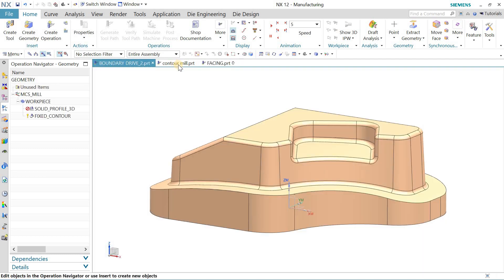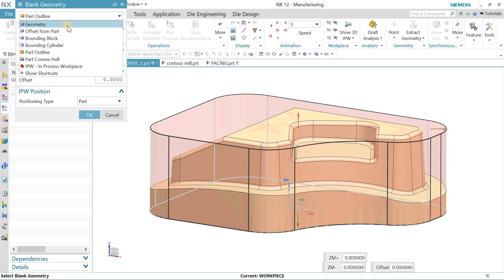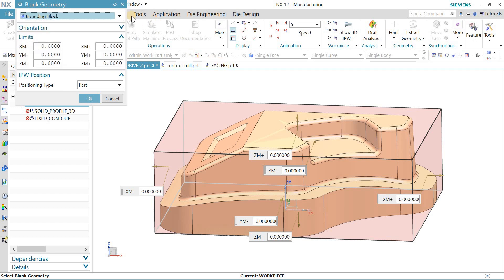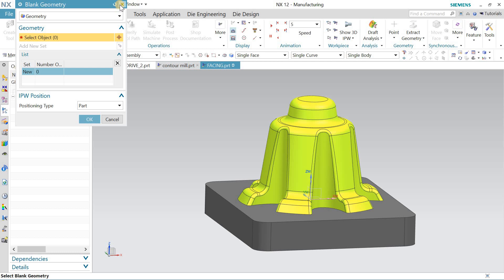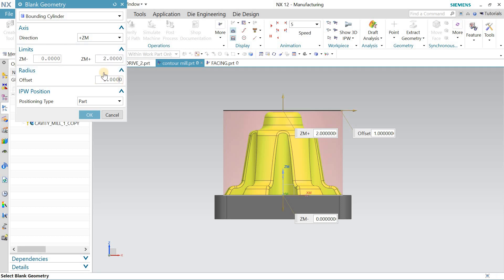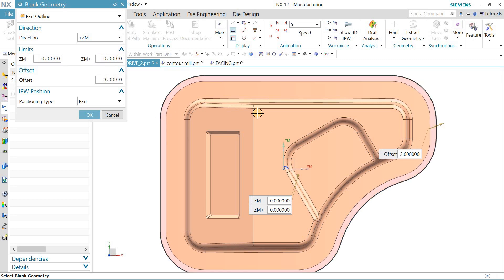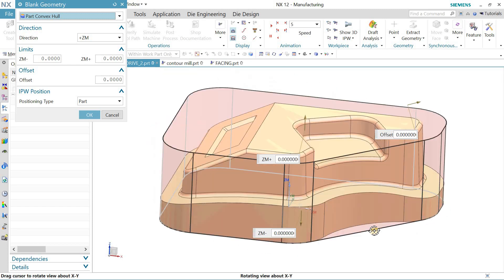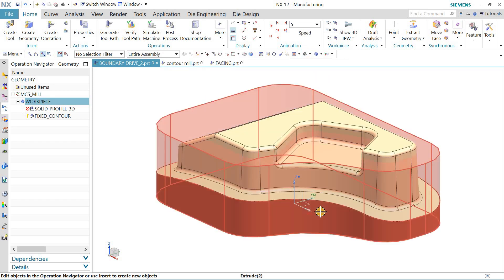NX CAM BLANK STOCK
nx cam tutorial
nx cam software
nx cam programming
nx cam tutorial for beginners
nx cam 5 axis
nx cam adaptive milling
nx cam non cutting move
nx cam programming in hindi
nx cam course
nx cam tutorial for beginners in hindi
nx cam post processor
nx cam vs mastercam
nx cam multi axis
nx cam drill
nx cam assembly
nx cam advanced
nx cam automation
nx cam additive
nx cam add machine
nx cam 5 axis tutorial
nx cam contour area
nx cam 3 axis
nx cam surface area
nx cam tips and tricks
nx cam 5 axis rough
nx additive manufacturing
nx cam course
nx cam customization
nx cam crack download
nx cam contour profile
nx cam contour text
nx cam curve drive
nx cam cavity
nx cam cad
nx cam crack
nx cam cnc
nx cam contour surface area
nx cam coordinate system
nx cam corner
nx cam drill
nx cam download free
nx cam dxf
nx cam drilling tutorial
nx cam download
nx cam design
nx cam documentation
nx cam dersleri
nx dash cam
nx cad cam drawing
nx cam shop documentation
siemens nx cam download
nx cam machining data
nx cam engraving
nx cam eğitim
nx cam express
nx cam edm
nx cam eğitimi
nx cam eğitim videoları
nx torna cam eğitim
nx cam tutorial español
siemens nx cam eğitim temel eğitim 1
nx cam entgraten
nx cad cam eğitimi
nx cam 2.5 eksen
nx 5 eksen cam eğitim
nx cam full course
nx cam fixed contour
nx cam face milling
nx cam for beginners
nx cam facing
nx cam feature based machining
nx cam fbm
nx cam g code
nx cam generic motion
nx cam groove
nx cam gear
nx cam grawerowanie
nx cam in hindi
nx cam introduction
nx cam install
nx cam ipw
nx cam impeller
nx cam integrex
nx cam tutorial in tamil
nx cam tutorial in hindi
nx cam programming in tamil
nx cam work instructions
nx cam turning tutorial in tamil
lexus nx dash cam install
nx cam indirme
nx cam lathe
nx cam lathe tutorial
nx cam layers
nx cam latest version
nx cam lathe tutorial pdf
nx cam tool library
nx cam z level profile
nx cam tool list
nx cam reuse library
nx cam workholding library
nx cam manufacturing
nx cam milling tutorial
nx cam mill turn
nx cam machine simulation
nx cam machine
nx cam mirror
nx cam mustafa karaca
nx cam nâng cao
nx cam notes
nx cam nev
nx cam operation
nx cam online course
nx cam programming
nx cam planar mill
nx cam post processor fanuc
nx cam programming tutorial
nx cam probing
nx cam profile 3d
nx cam planar profile
nx cam post builder
nx cam programming tamil
nx cam post processor download
nx cam pro
nx cam rotary
nx cam rotary roughing
nx cam robotics
nx cam revolve
nx cam robotics programming
nx cam review
nx cam software
nx cam simulation
nx cam streamline
nx cam setup
nx cam stock
nx cam surface
nx cam software price
nx cam sony
nx cam student version
nx cam tutorial
nx cam tapping
nx cam tech tips
nx cam turning tutorial
nx cam thread turning
nx cam tutorial for beginners tamil
nx cam thread milling
nx cam turn mill
nx cam template
nx cam undercut
nx cam user defined
nx unigraphics cam
nx cam webinar
nx cam workpiece